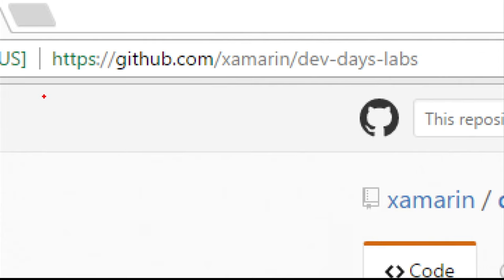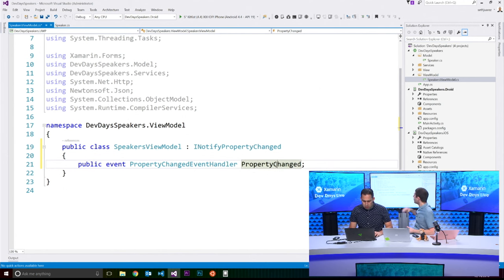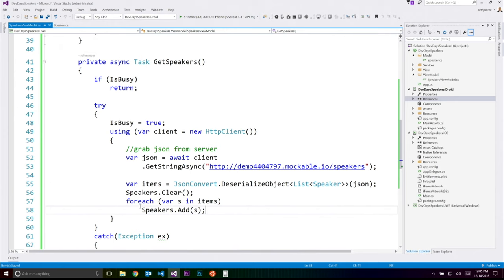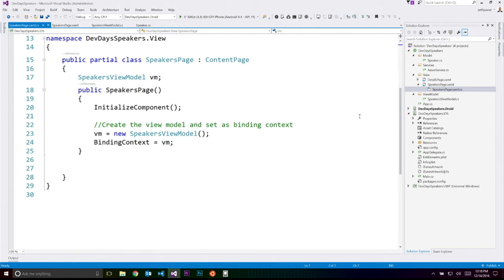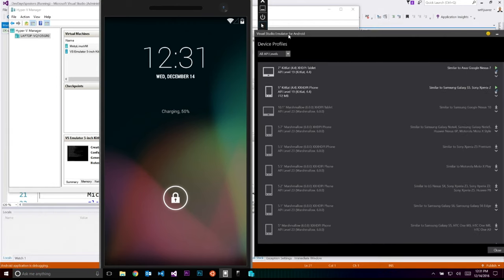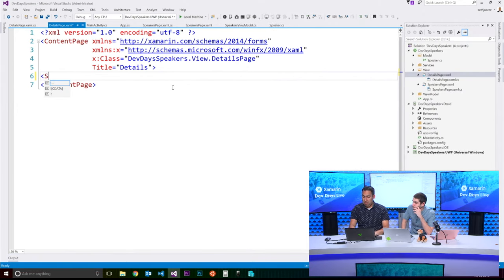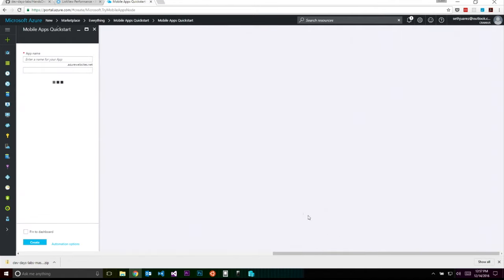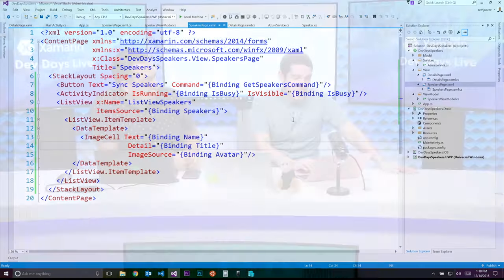Cross Platform Development with Xamarin - Hands-On Lab Walkthrough Part 5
Session covering native cross platform development for iOS, Android, & Windows in C# with Xamarin from experts. Spend the afternoon immersed in code by following along at home as we walk through building our first app.